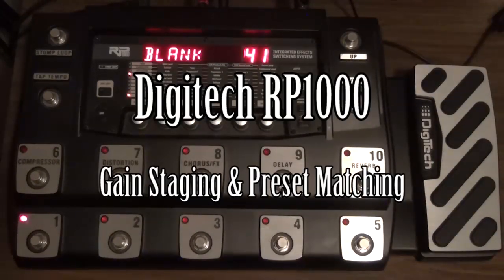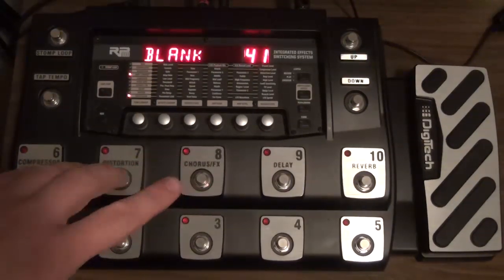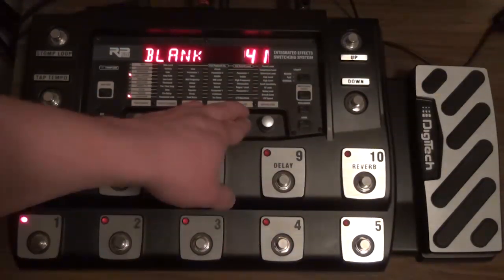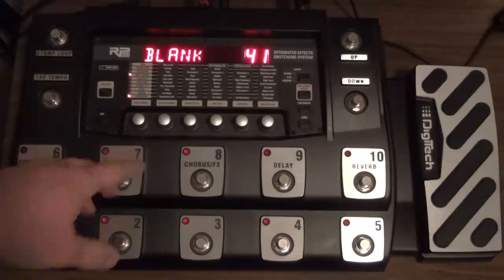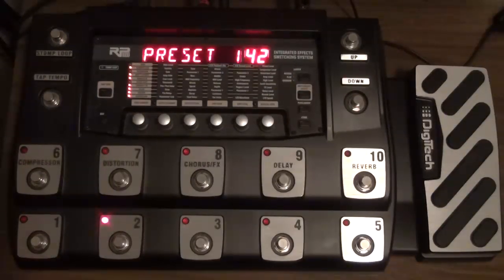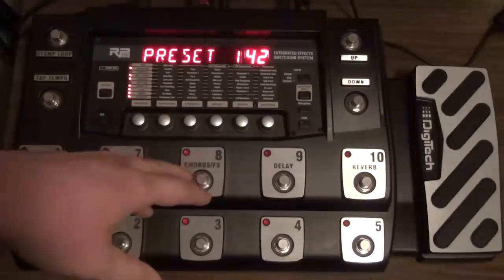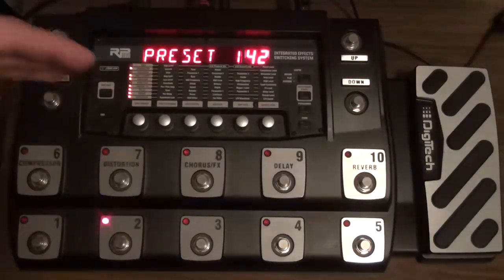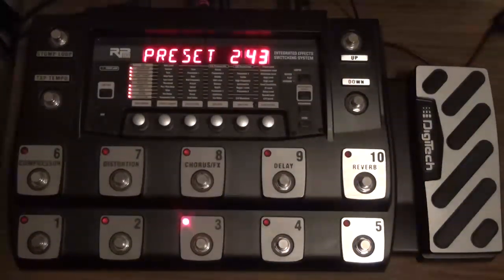Gear Tutorial: RP1000 Gain Staging and Preset Matching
A tutorial on how to achieve proper signal levels and even preset volumes for the Digitech RP1000.

All audio is what you hear from the camera mic.  The methods discussed in this video would apply when going direct, using the 4 cable method, and plugging into your amp's Input.  How you would set it up through your Amp Return (or directly into your power amp) would vary slightly depending on how your power amp was designed.  However, you could probably still apply many of these principles.